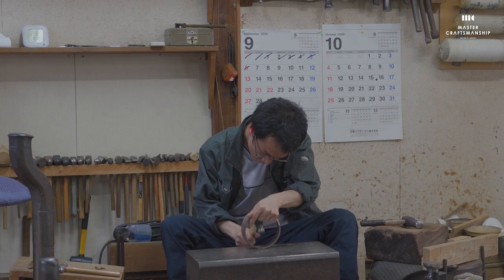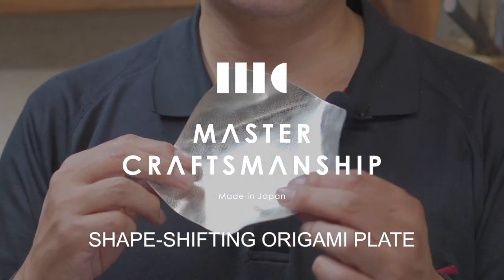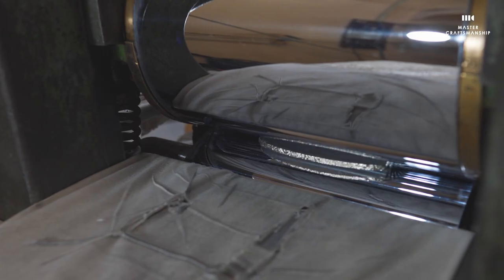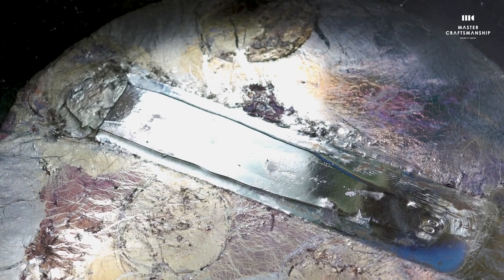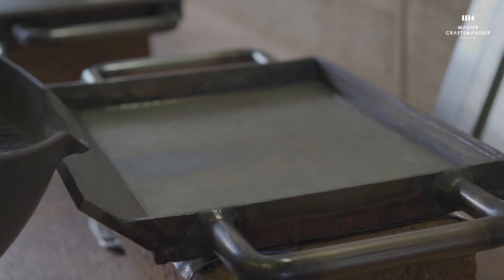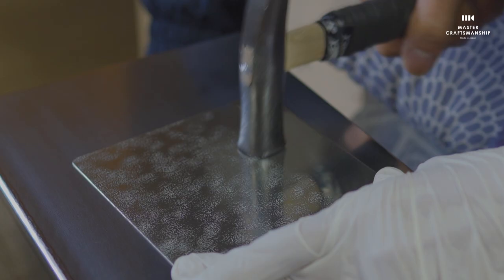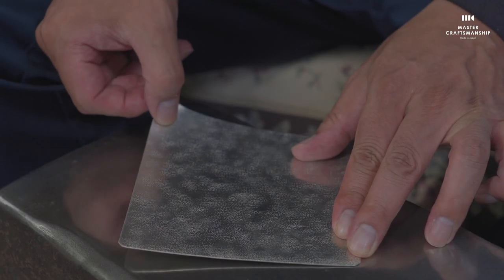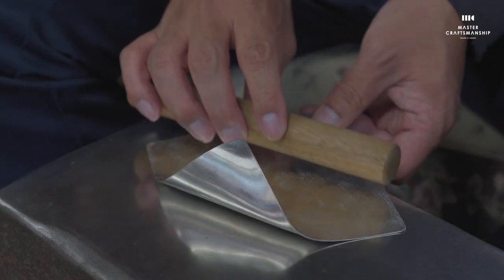Shape-shifting Origami bendable tin plate | Made in Japan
Bendable tin plate.
Forging skills passed down from blacksmith to blacksmith in a workshop with more than 100 years of history.
By hammering a rolled tin sheet over and over again, the plate becomes strong enough to withstand repeated bending.
Tin is made thin like a sheet of origami paper, which allows it to be freely bent and shaped.